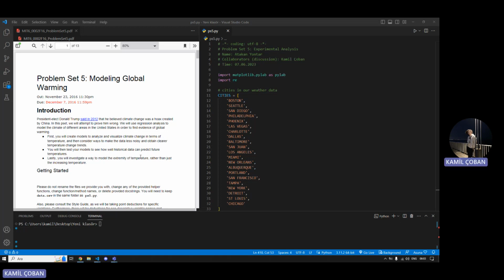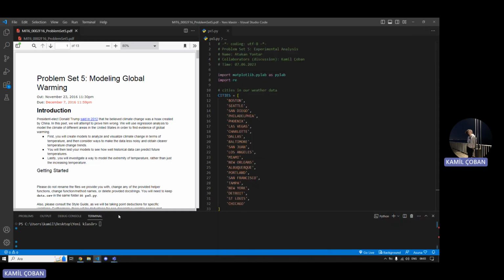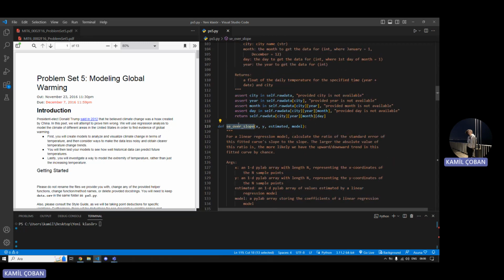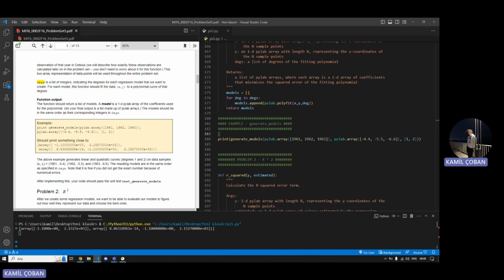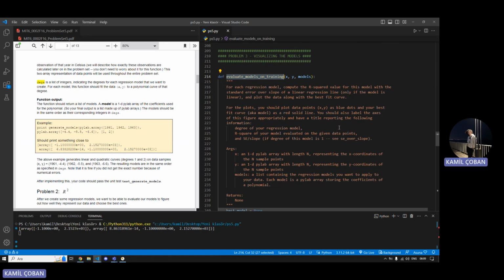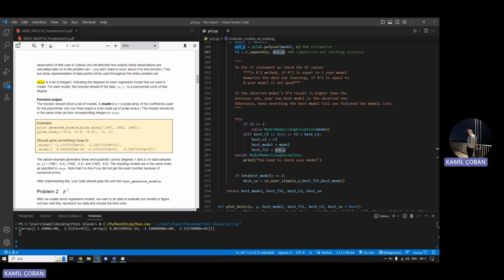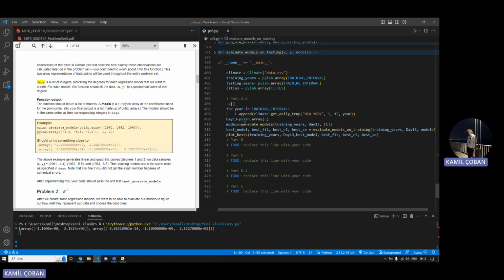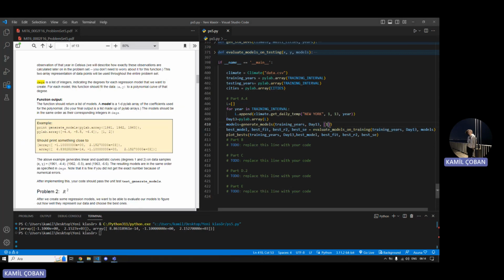Scientific Programming Homework 7 | Atakan Yontar Kamil Coban